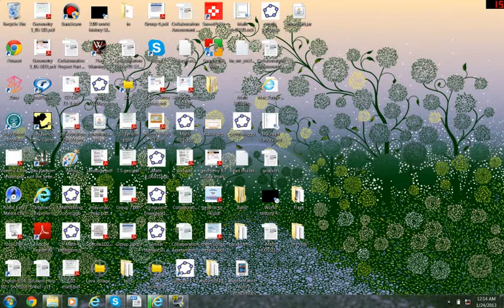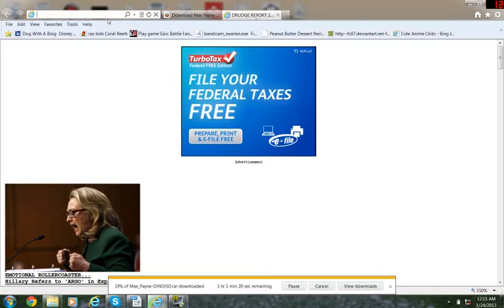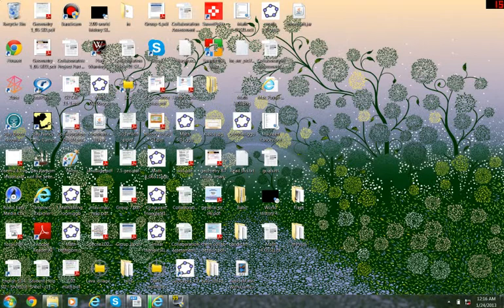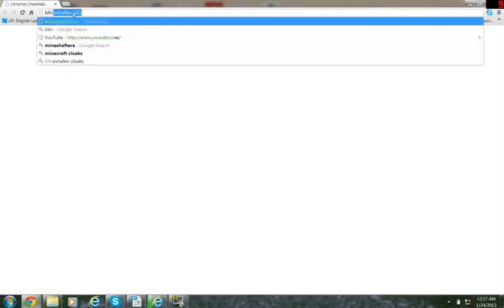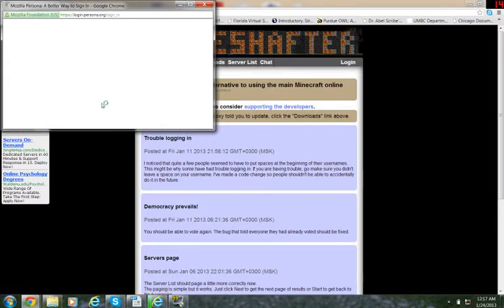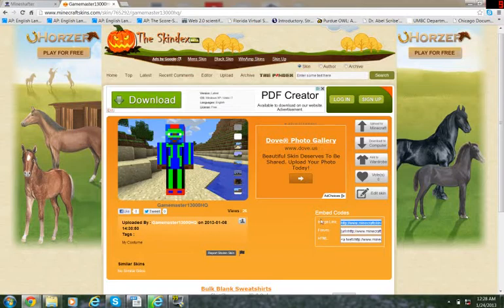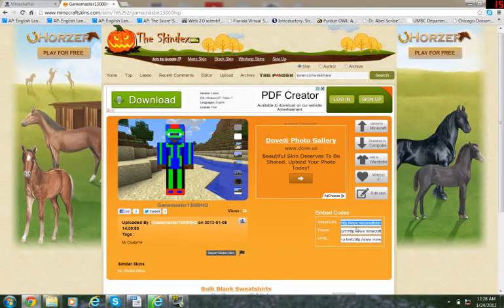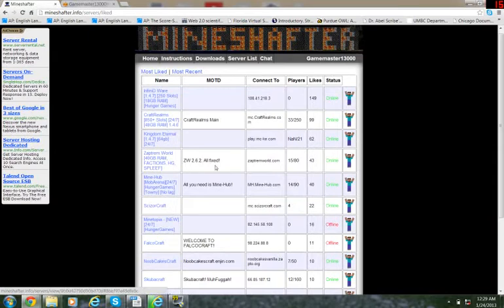How to Get Mineshafter (A Minecraft alternative) (2013)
Hey Gamers! In this video I will show you how to get minshafter proxy on mineshafter.info. Mineshafter servers should work on this but becuase the mineshafter server proxy was discontinued you can't create servers.  However I do have a video in my Gamemaster school playlist about playing lan worlds with hamachi (not made by me) so go to my channel to cheak it out. Gamelan out!